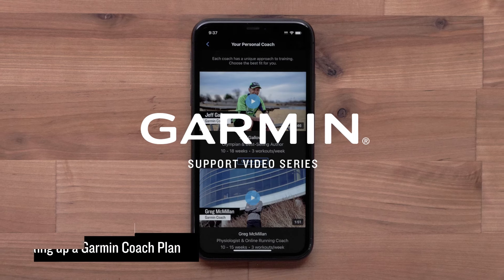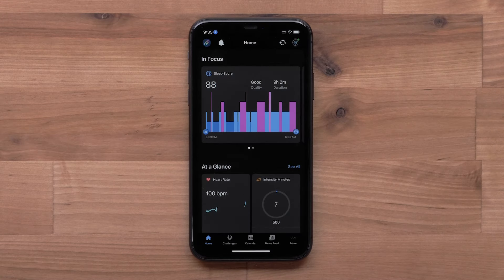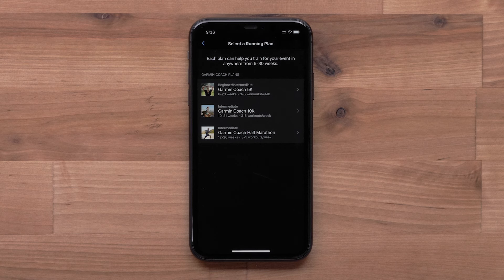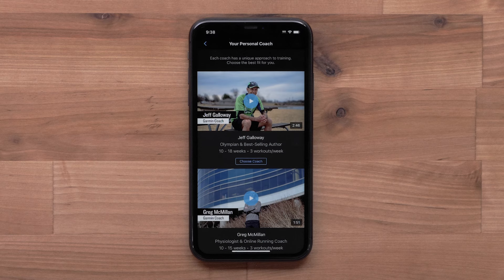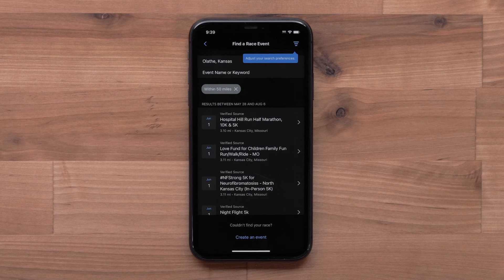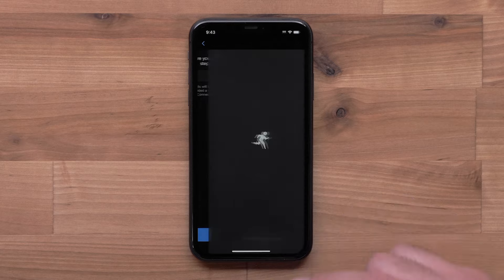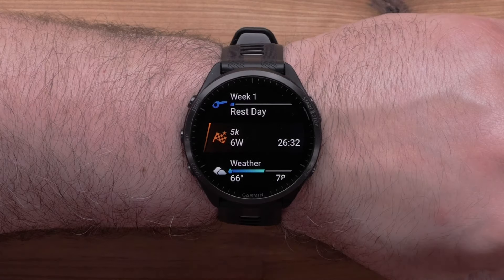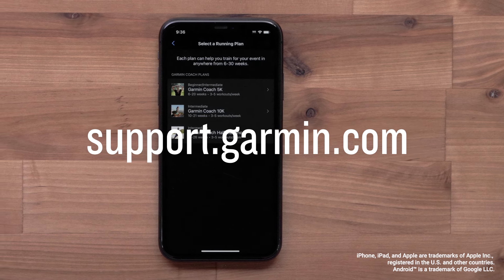Garmin Support | Garmin Connect™ App | Garmin Coach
Learn how to use the Garmin Coach feature in the Garmin Connect™ App.